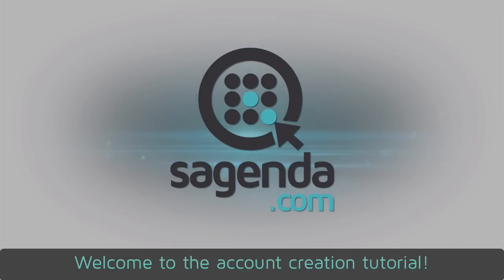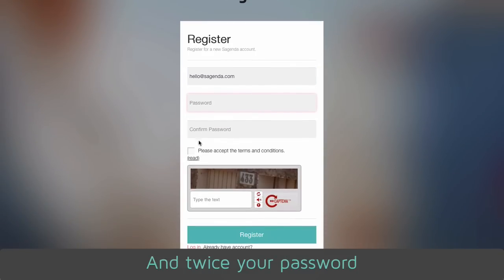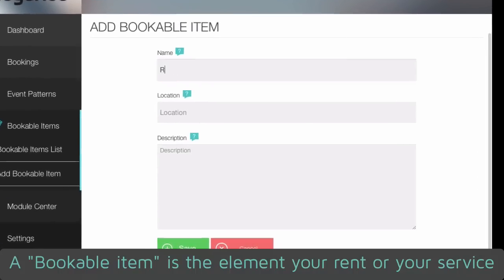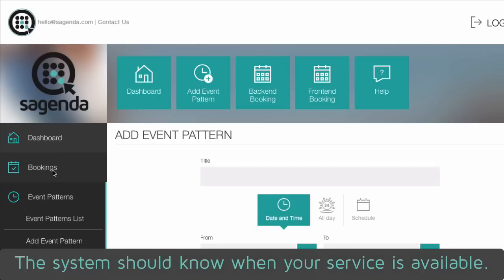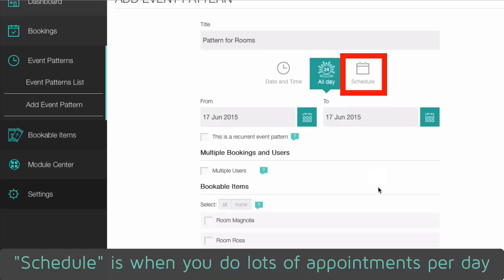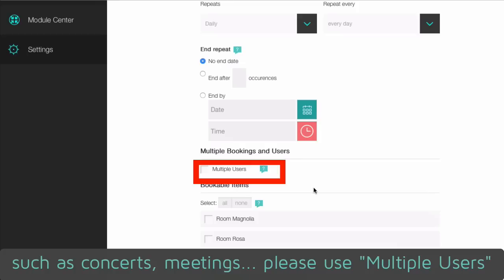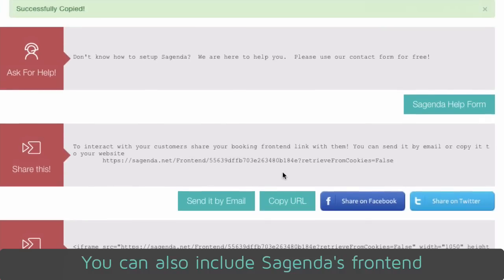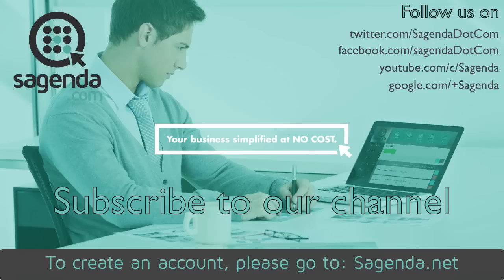Account creation tutorial - Sagenda Scheduling system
Learn how to create an account to manage reservations for your business (rental, massage, therapist,  meeting...)